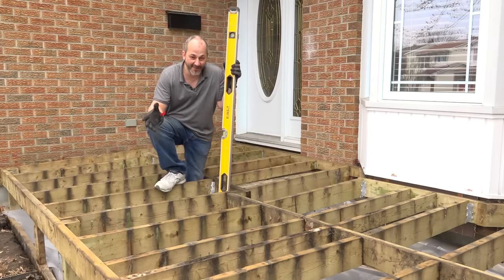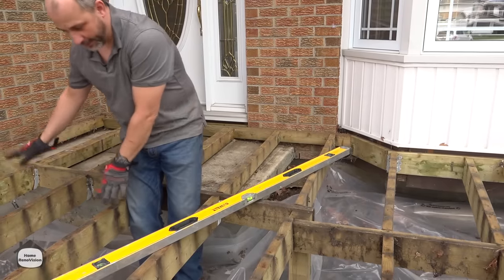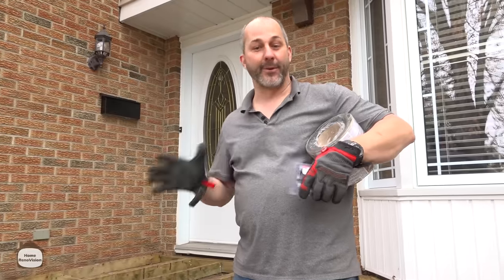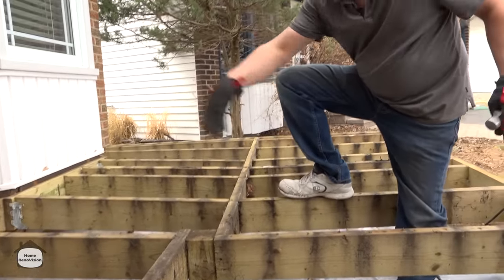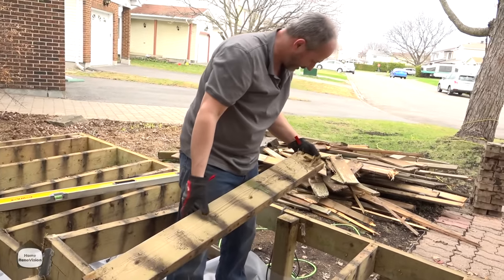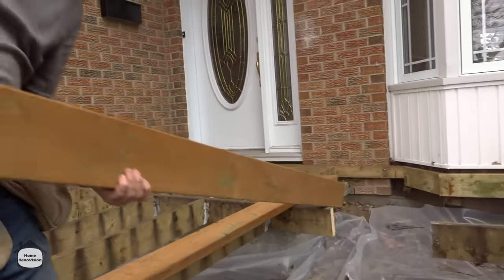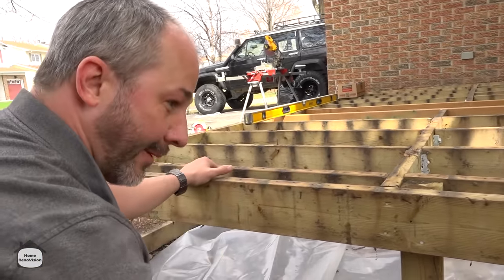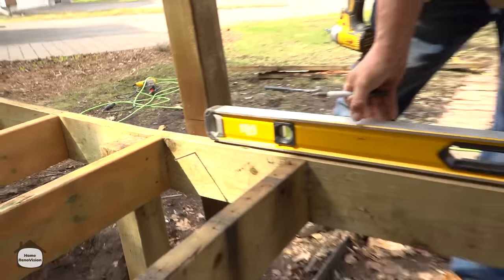Fix Your Old Deck Frame and Save Money! | Deck Restoration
If you can salvage the existing frame of your deck before you remodel, you can save tons of money! In this video, I'll salvage the existing frame from an old deck, re-structure, and lay new boards, skirts and rails, in only one weekend! Let's go!

🔨 SHOP TOOLS 🔨